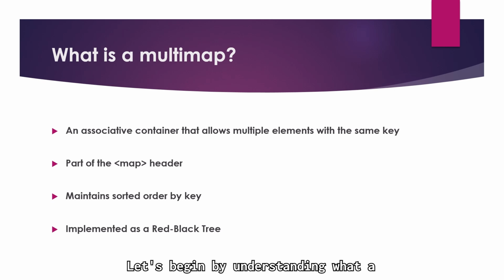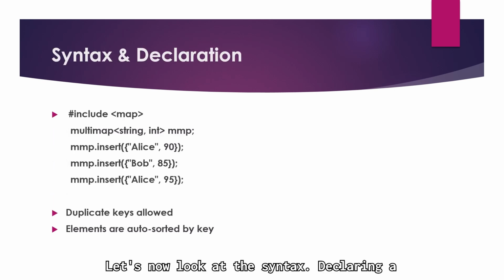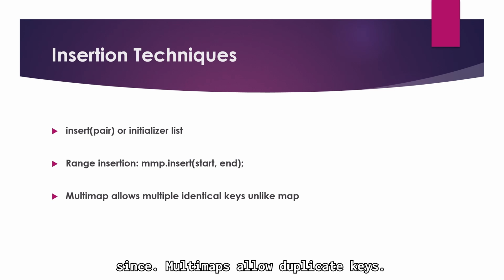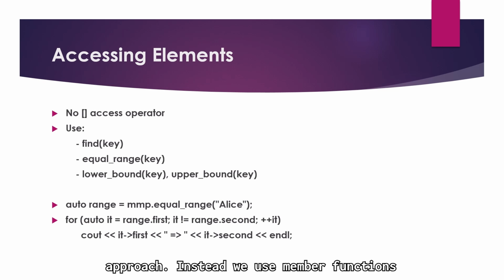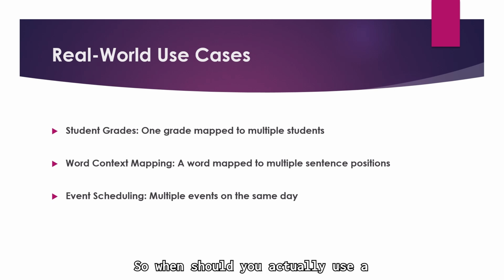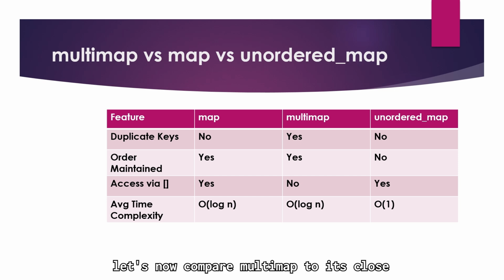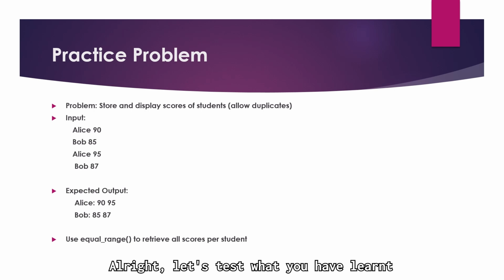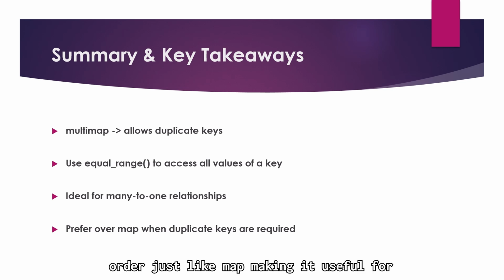🔹 STL: Multimap | Day 18 – Use Cases, Syntax & Real-World Power 💥